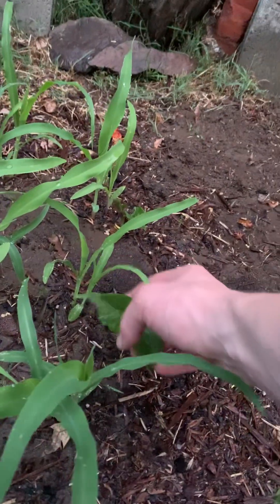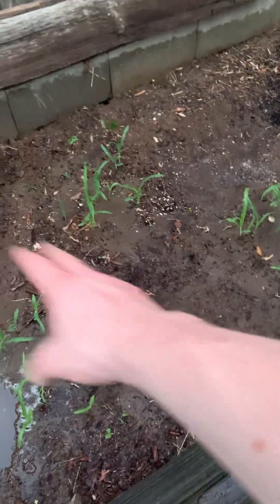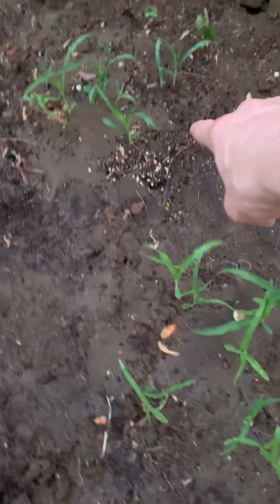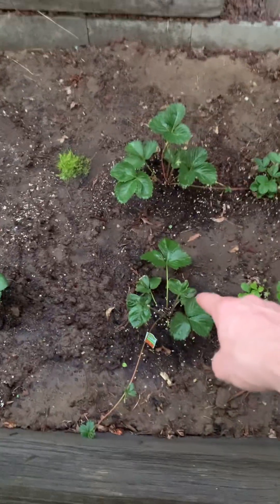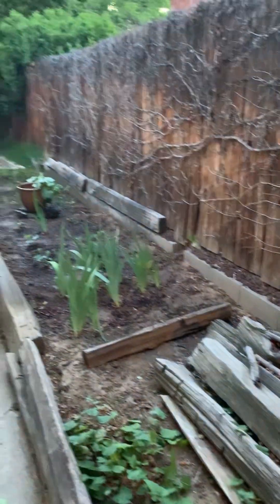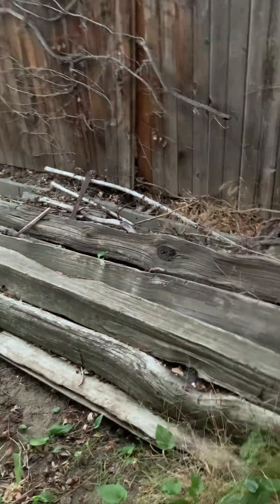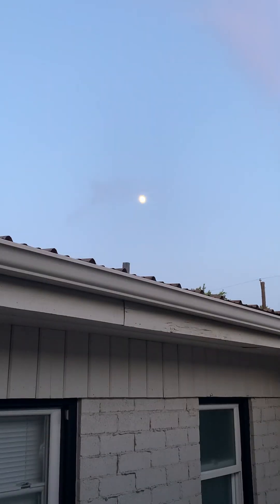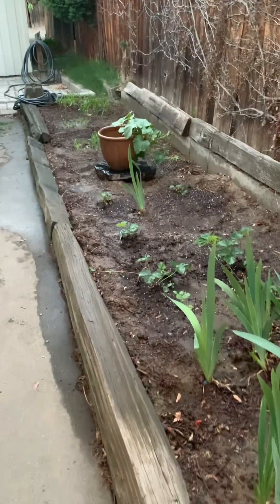Evening Walk Through The Garden With Samuel